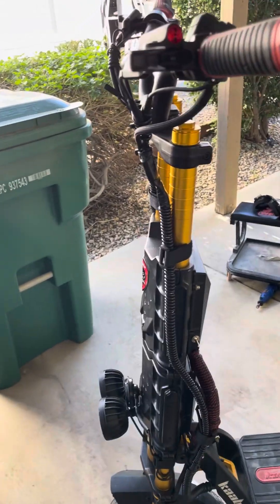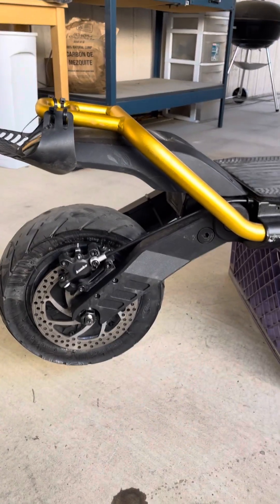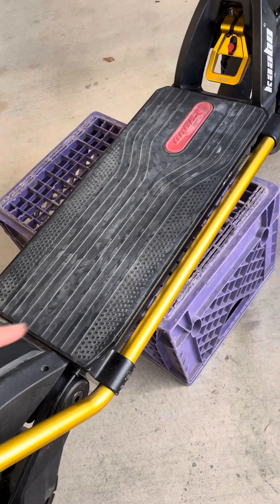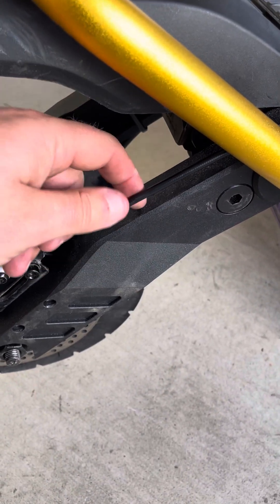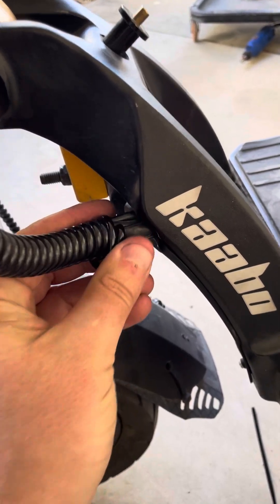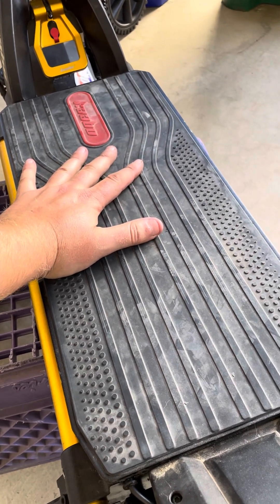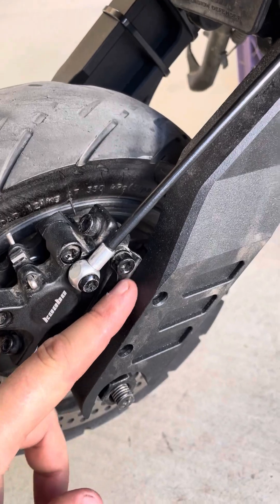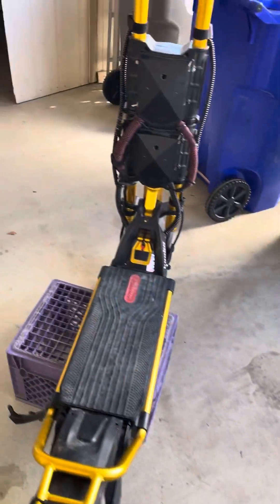Kaabo Wolf King GT Extended Swing Arms Overview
Explanation of how to change the rear swing arms of the Kaabo Wolf King GT